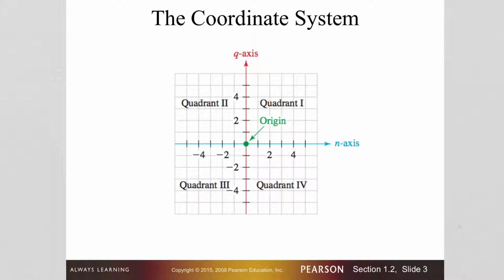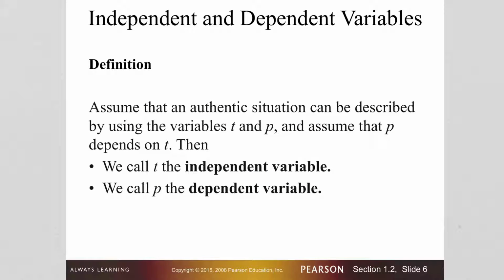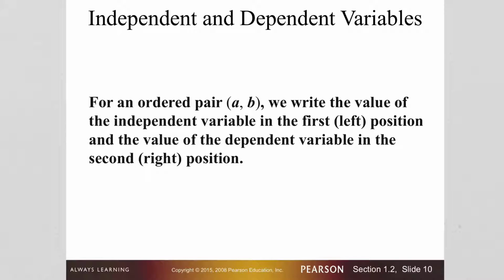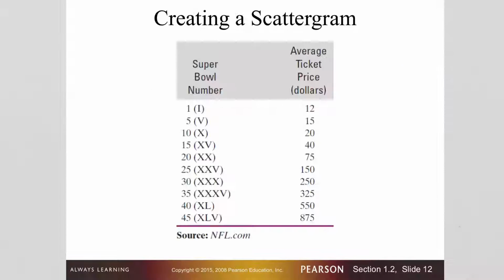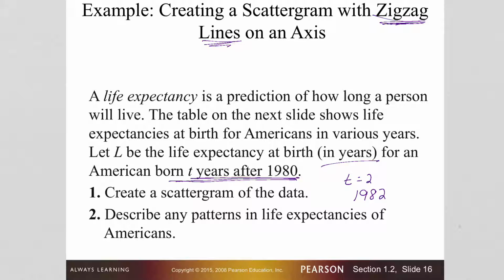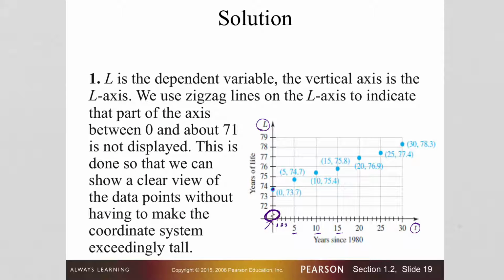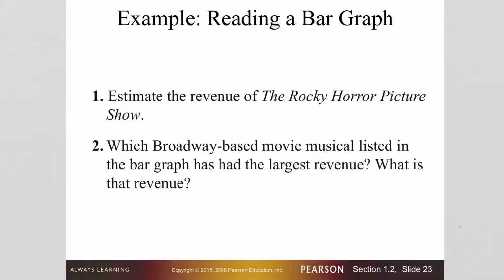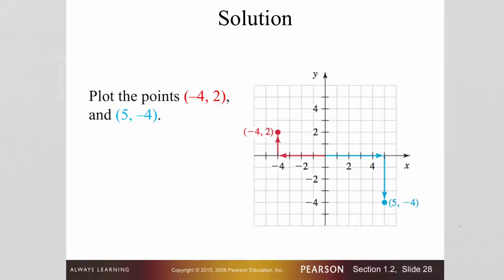MATH 90 1.2 Scattergrams